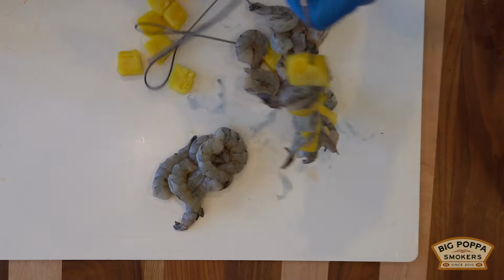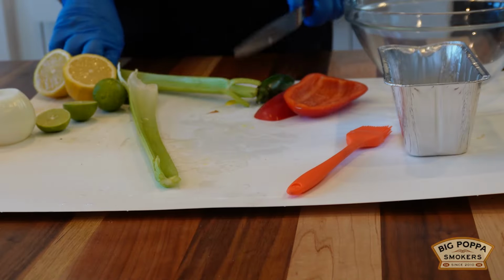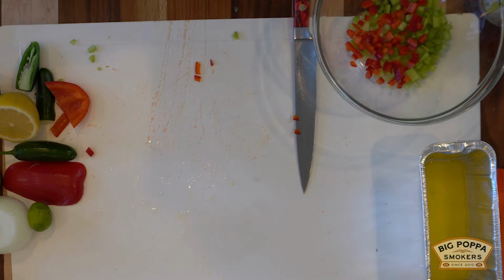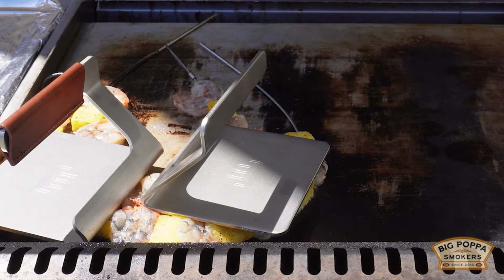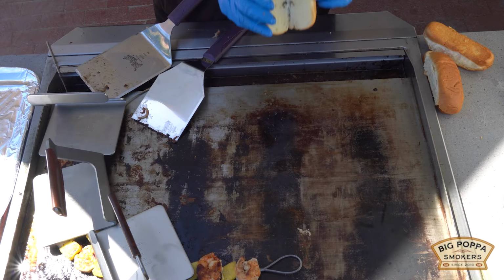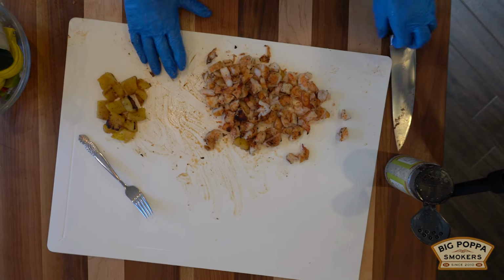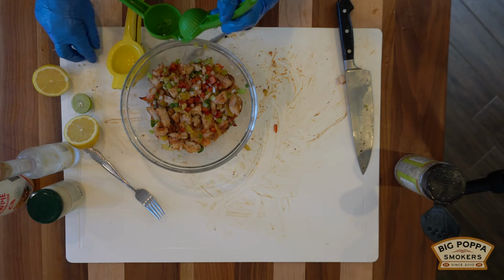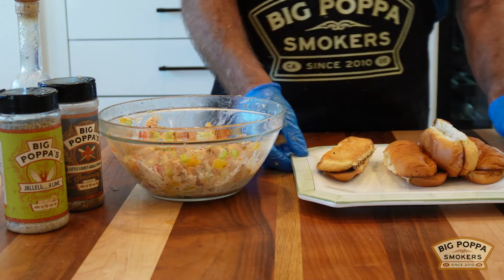Jalapeño Pineapple Shrimp Roll | Griddle Recipes